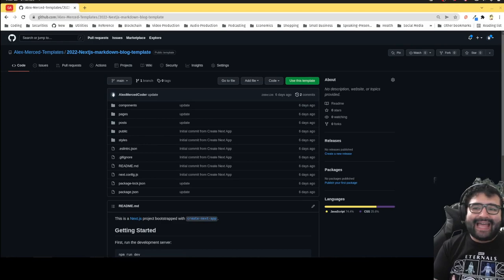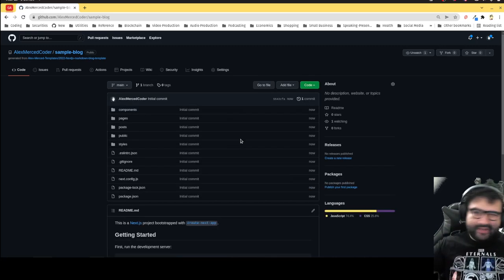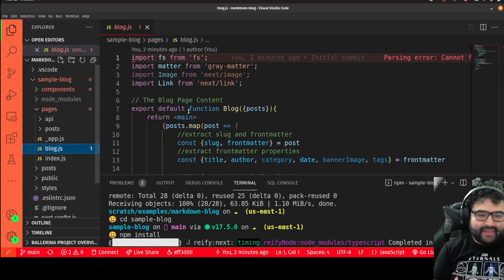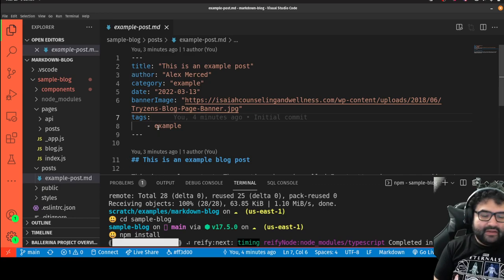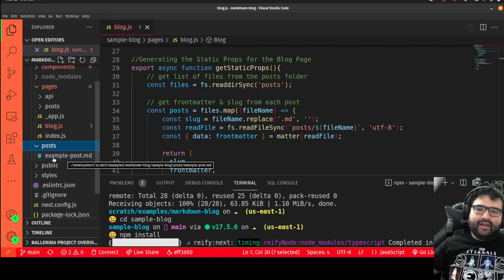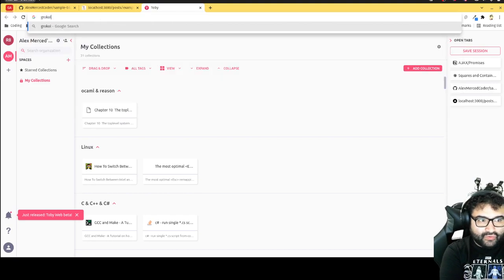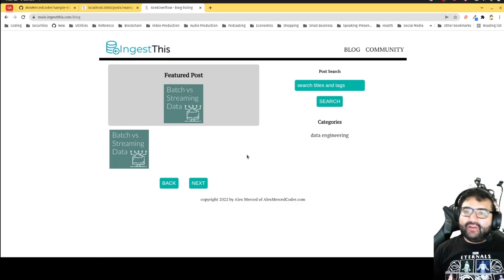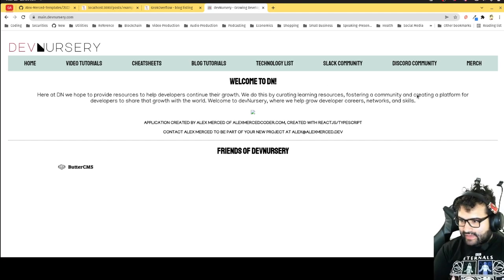AM Coder - How to quickly make a markdown blog in 2022 (NextJS Template)